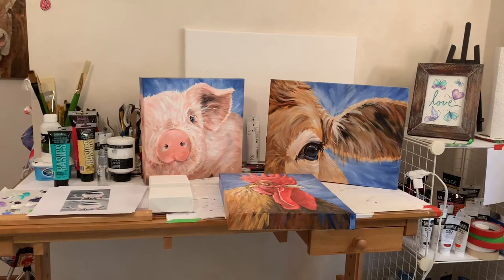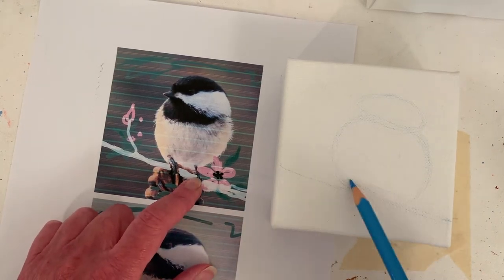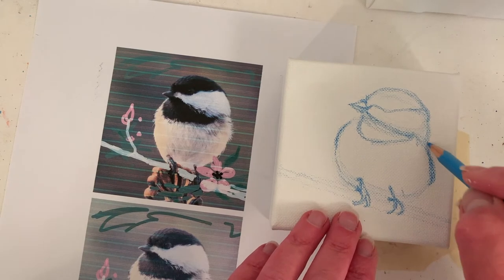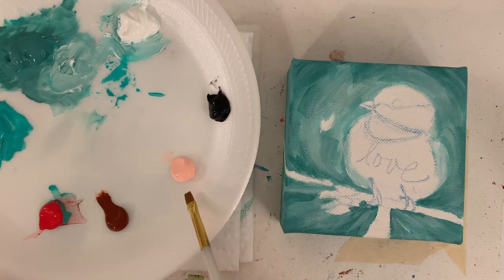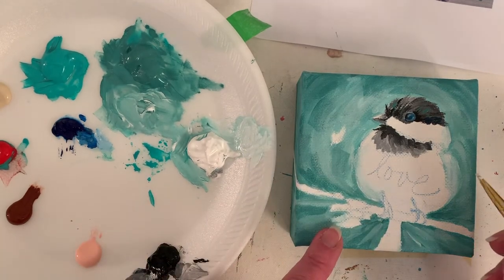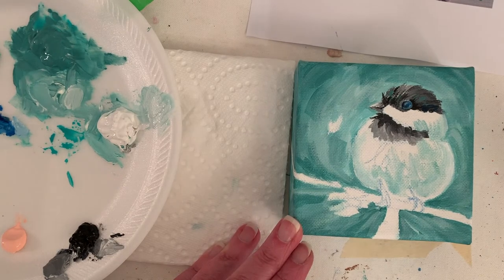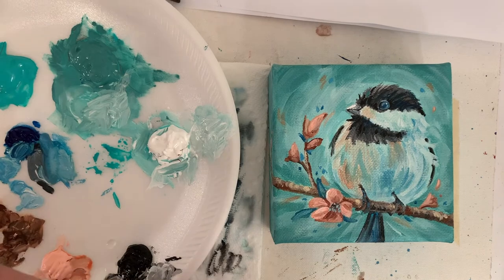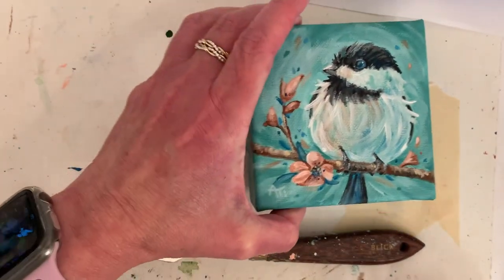How to Paint a Chickadee - ACRYLIC PAINT PROCESS VIDEO! | By: Annie Troe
Here is the process of  my acrylic 4x4 chickadee painting! I also show me sketching out the chickadee on the canvas since I don't usually share that process!

I enlisted the help of all my friends on my Facebook and Instagram pages to help decide what color the background of this sweet chickadee should be! I'd SO appreciate your opinions on future polls! CHAT WITH ME AT!

FUN STUFF

GALLERIES